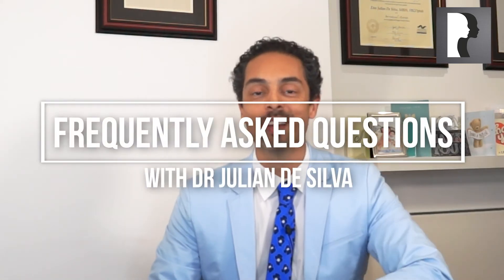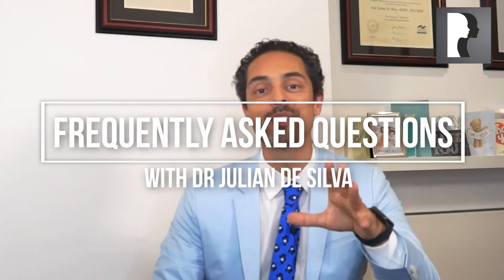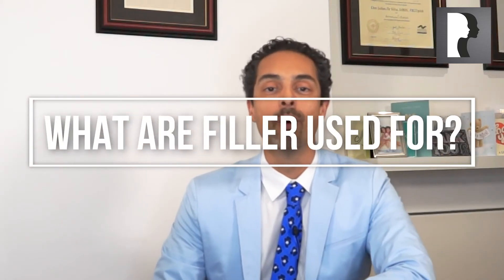FAQ with Dr. Julian De Silva - What are fillers used for?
In this week's FAQ, Dr. De Silva describes what fillers are, and how best to use them.